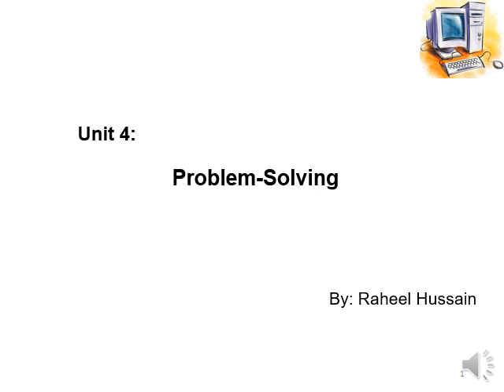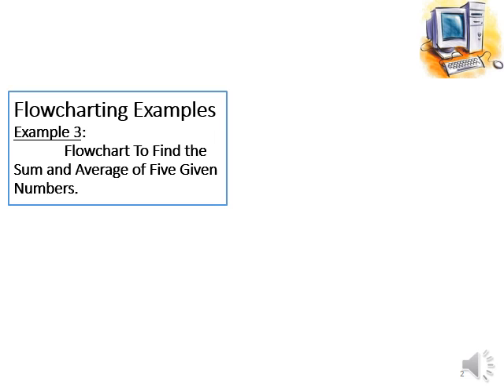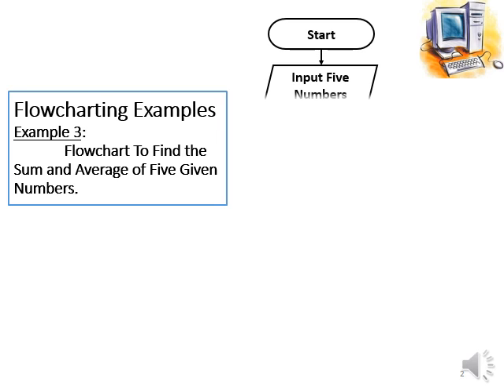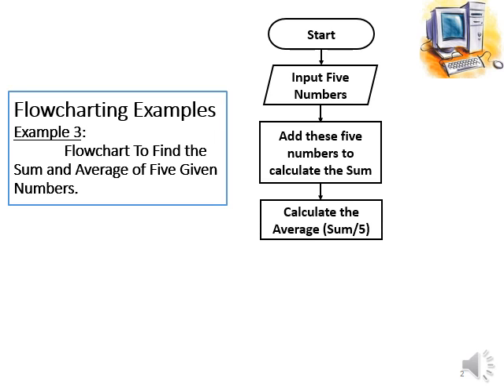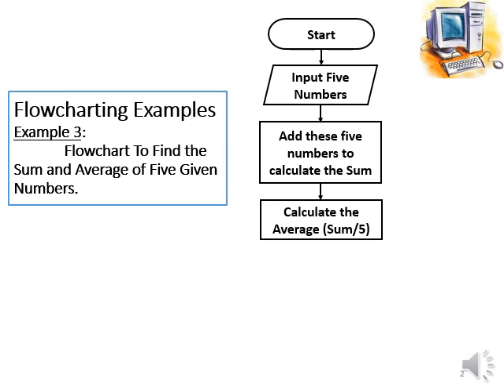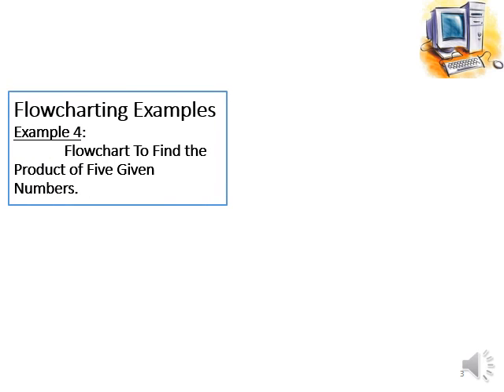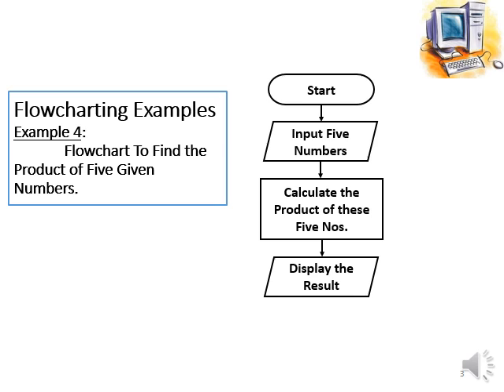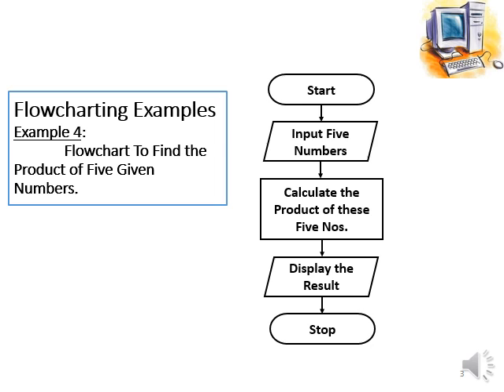Problem Solving (Lesson4 - Class8)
Flowchart Examples.
Lesson 4 of Unit 4 (Problem Solving) of Class 8.